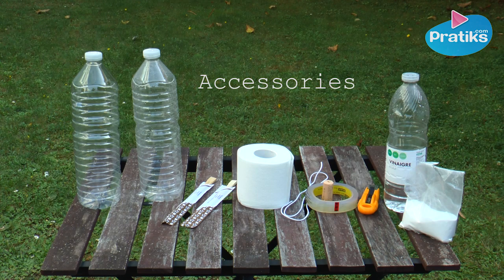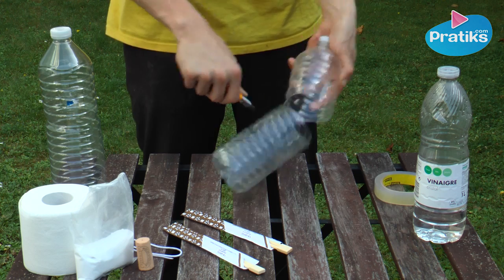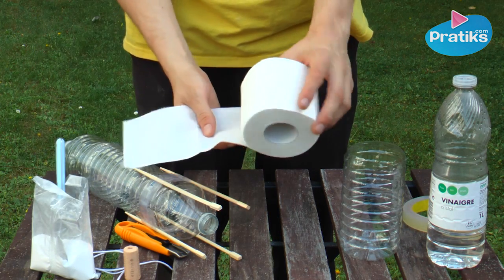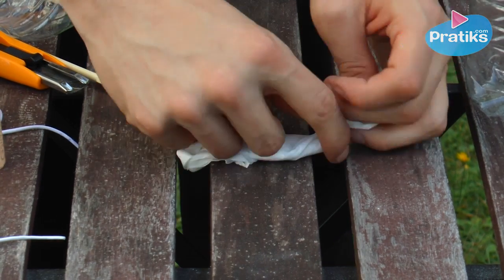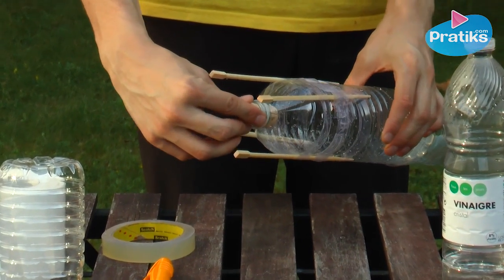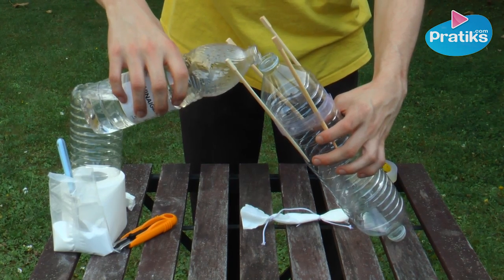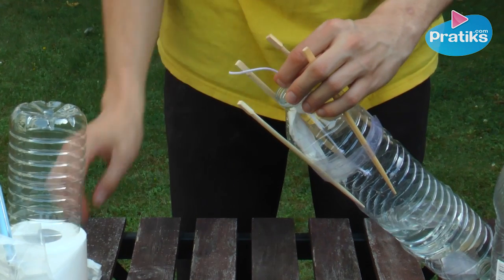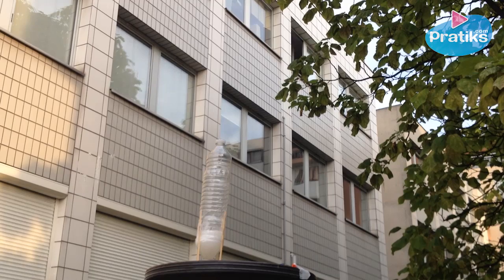How to Build a Chemical Rocket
Here is a little project to amuse your friends, young and old alike. To build this rocket, you will need a few simple items:
- 2 plastic bottles ;
- 4 chopsticks ;
- toilet paper ;
- string ;
- adhesive tape ;
- a cork ;
- a box-cutter ;
- white vinegar;
- baking soda.

Be careful!  The rocket lifts off as much as several meters high.  Make sure that the surrounding area is clear before conducting the experiment.

See you soon on Pratiks !